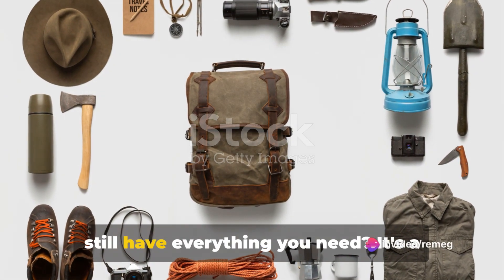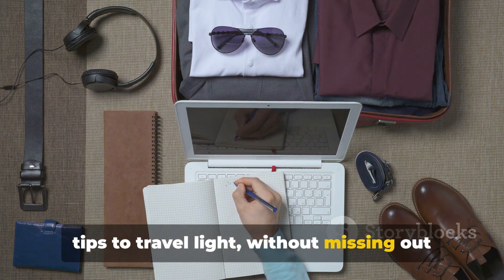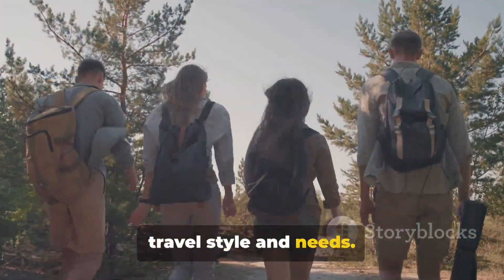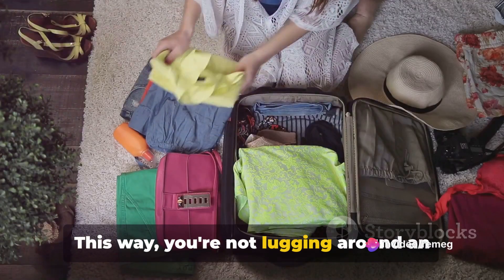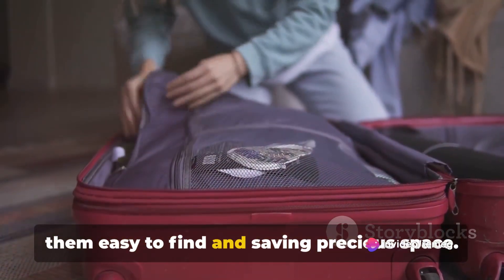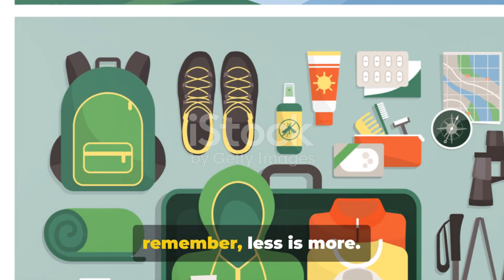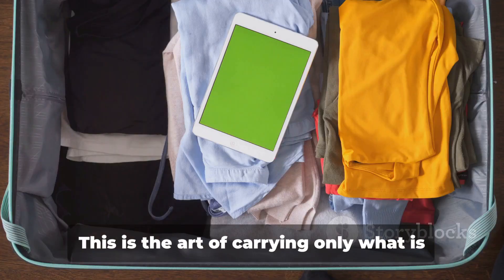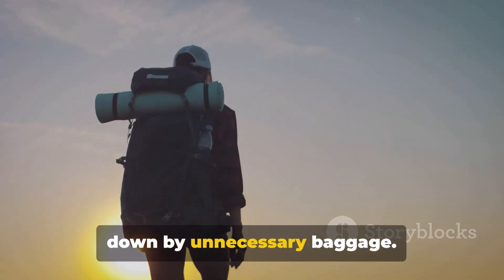Backpack Traveler: Tips for the Adventurous Soul 🎒✈️ | Ultimate Guide to Unforgettable Journeys!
Welcome, fellow adventurers! 🌍 Embark on an unforgettable journey with our latest video, "Backpack Traveler: Tips for the Adventurous Soul." Whether you're a seasoned explorer or a first-time backpacker, this ultimate guide is packed with tips and tricks to make your travels smoother, more enriching, and truly epic.
Join us on this epic adventure and let the wanderlust ignite your soul! Where will your next adventure take you? ✨🌏